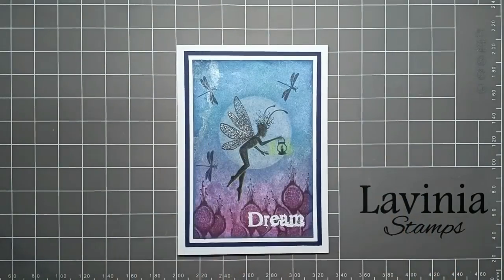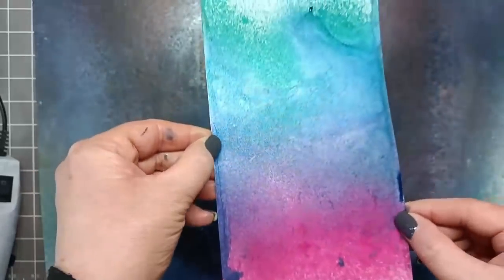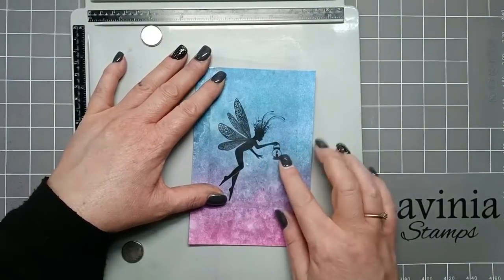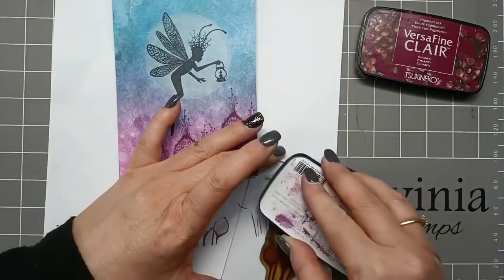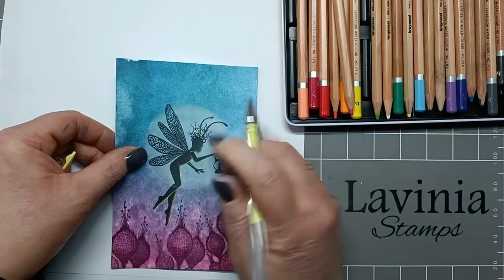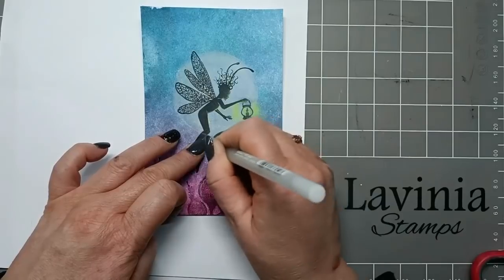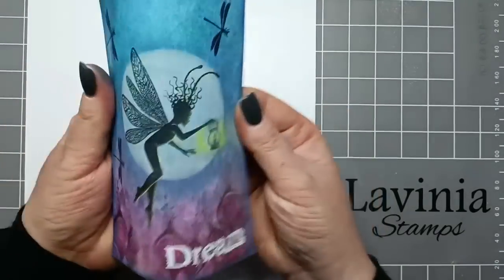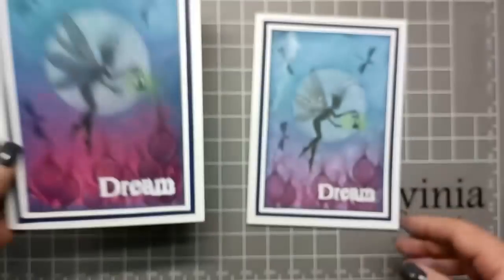The Dragonfly Keeper by Eleana Evans - A Lavinia Stamps Tutorial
The Dragonfly Keeper by Eleana Evans

For today’s video tutorial, design team member, Eleana Evans, uses our new Acrylic Sprays and Mica-infused Sprays to produce this gentle background. She quickly demonstrates two different approaches, the first showing the intensity when spraying directly onto the card, whereas the second shows a softer background using the ‘inky sandwich’ technique.

Eleana then uses Titanium White PanPastel to do the moon before stamping in various shades of Versafine Clair. Bruynzeel Water Colour Pencils are used to colour the Fairy Thistles, and gel pens to add highlights. A Stardust Glitter Pen added extra sparkle.